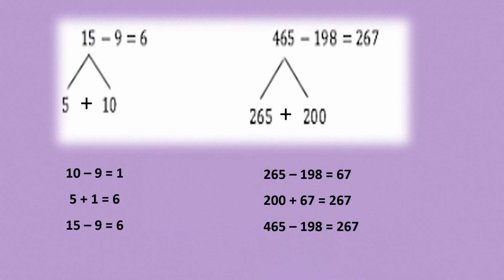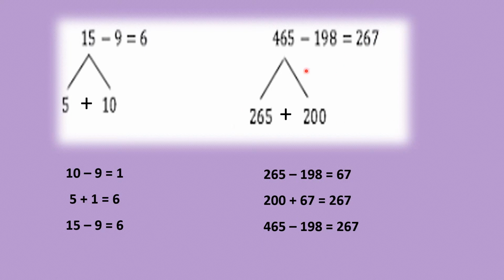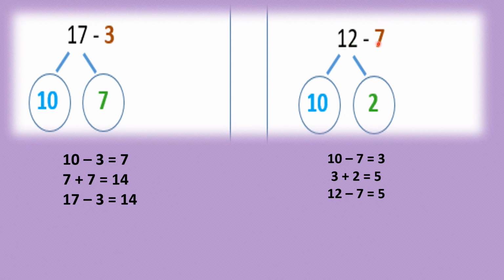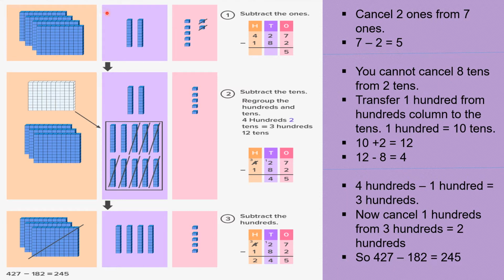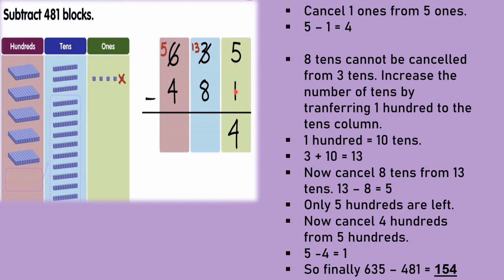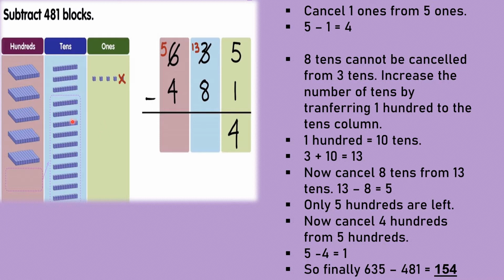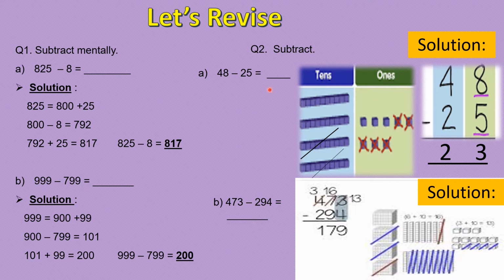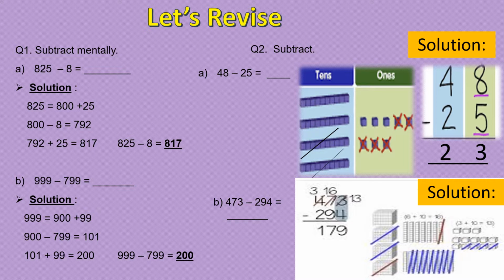Mathematics Lecture#2 Grade IV